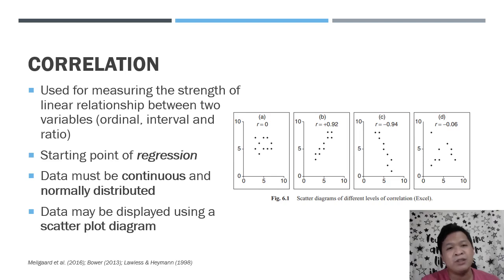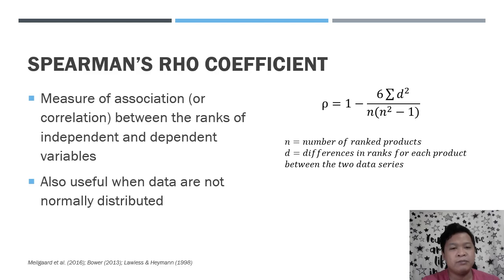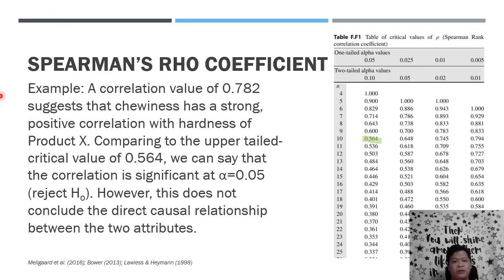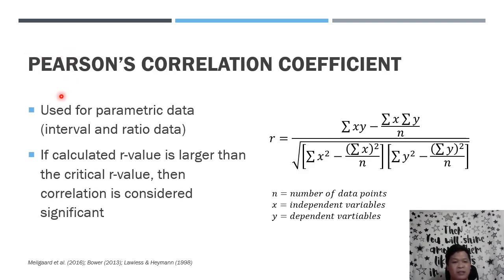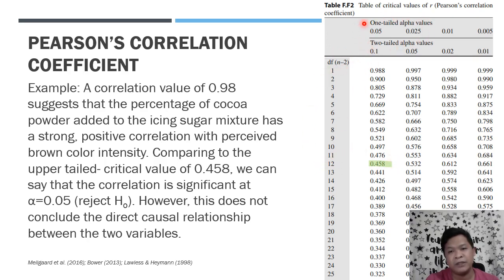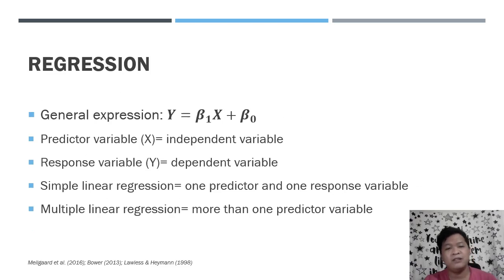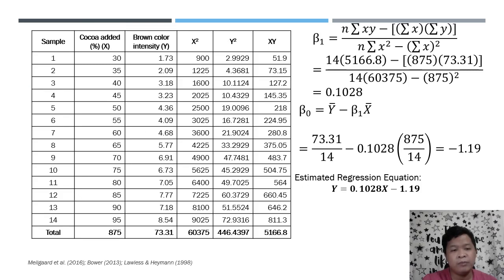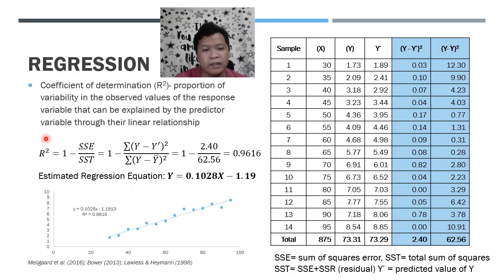Fs 131 Module 10CD Correlation And Regression